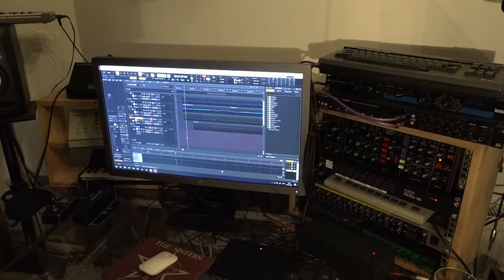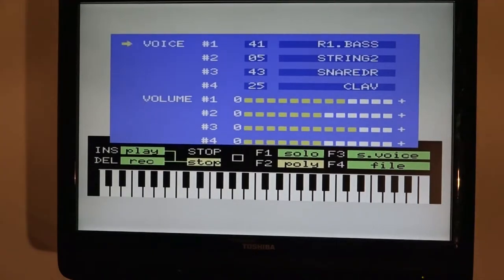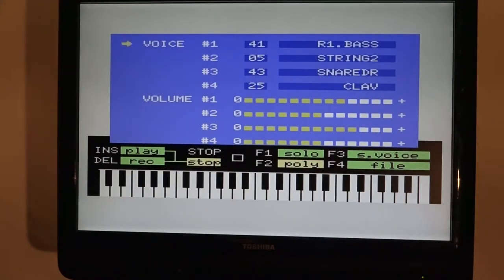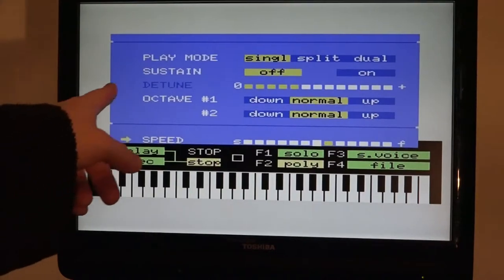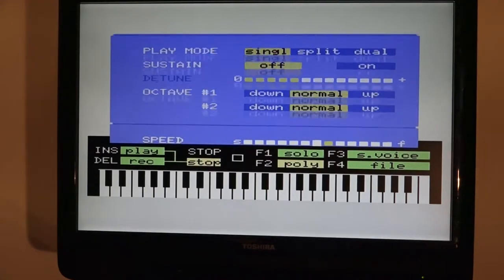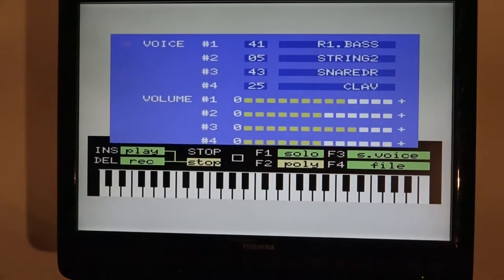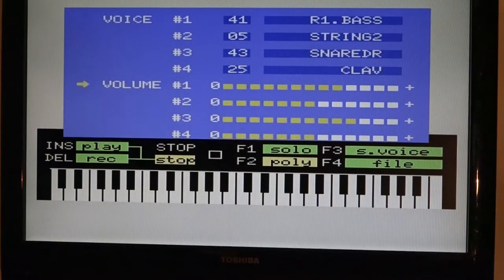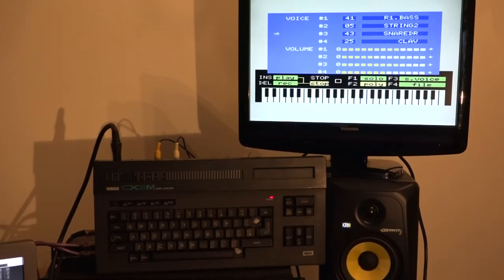Using the Yamaha CX5M MSX Music Computer as a Synth sound source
Quick video using the maximum amount of voices at once on the Yamaha CX5m Music computer as a synth sound source. This is a follow on from my last video where I upgraded the firmware of the CX5M so you can use the external Midi Inputs.